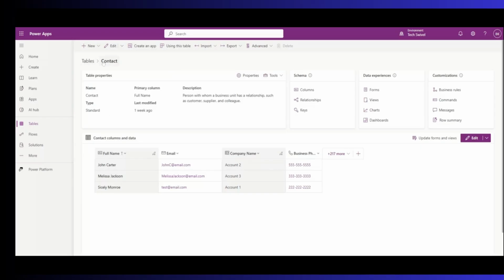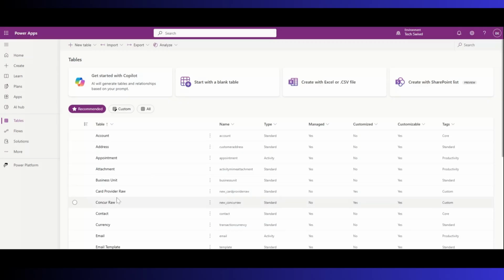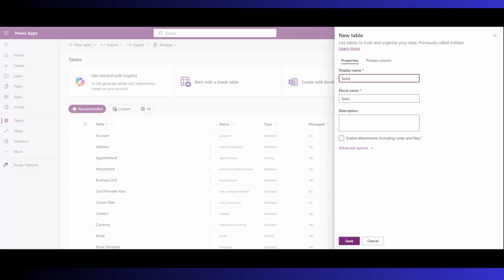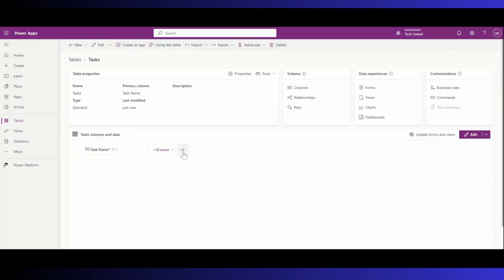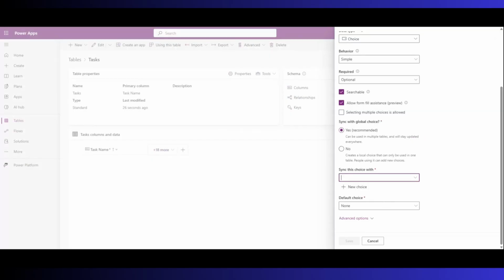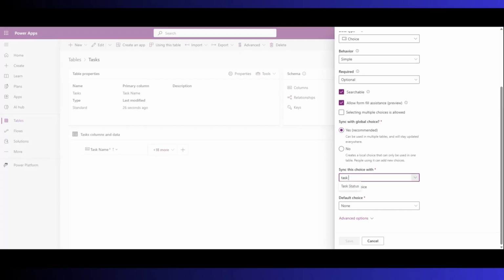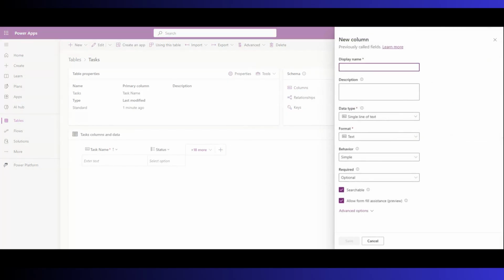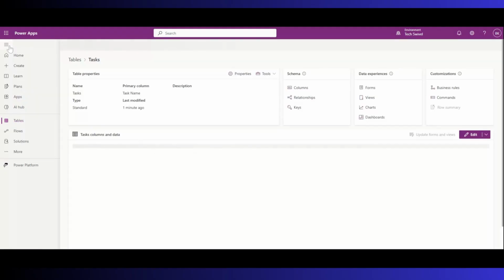What Is Dataverse Really? And Do You Even Need It?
Dataverse is one of the most powerful tools in the Power Platform, but it’s often misunderstood.

This video breaks down what Dataverse is, when to use it instead of SharePoint or Excel, and how to create your first table. Perfect for Power Apps beginners and low-code developers! Includes tips on the Dataverse Developer Plan and how to get access for personal use.

⏱ Chapters
00:00 Introduction
00:22 What is Dataverse?
00:53 Core/Standard Datarverse Tables
01:16 Creating a Dataverse Table (Demo)
04:13 Why not just use SharePoint or Excel?
04:27 When to choose Dataverse
05:00 Dataverse for Personal Use (Business Basic Plan)
05:40 Recap: Why Dataverse Matters

🔗 Get Started with Dataverse
-Microsoft 365 Business Basic Plan – $6/month (for personal Power Platform environments):